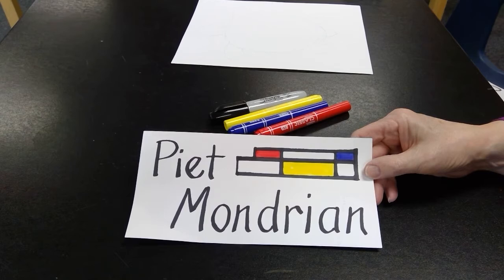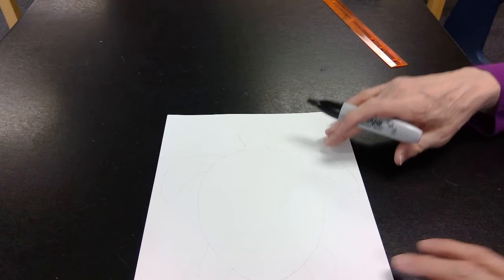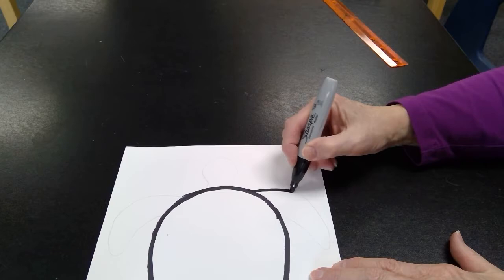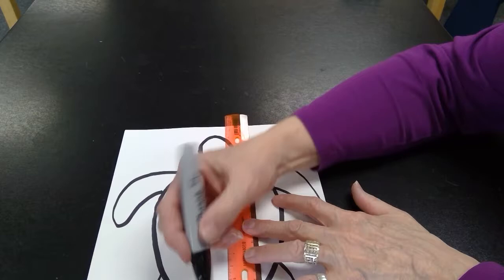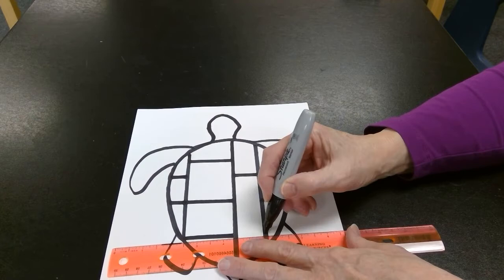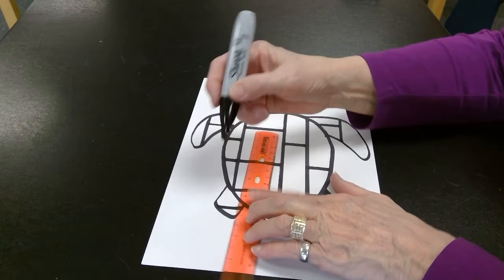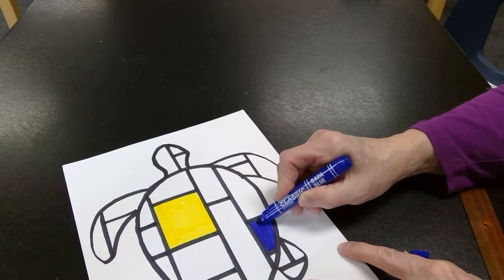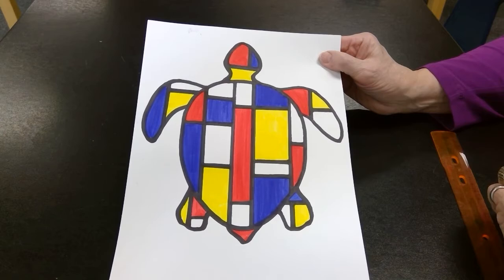Piet Mondrian Turtle